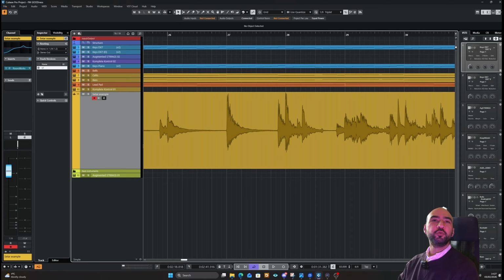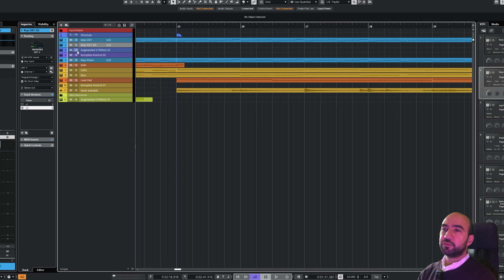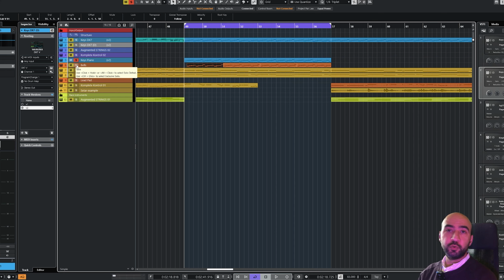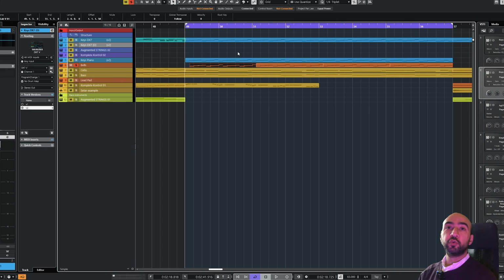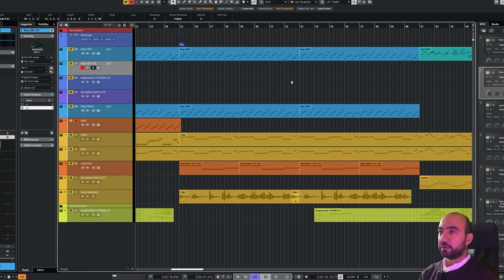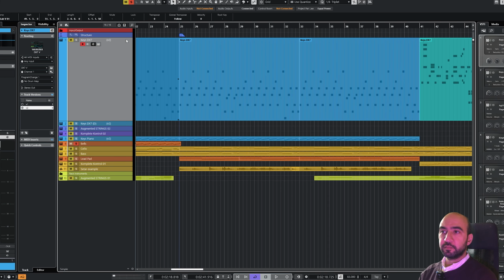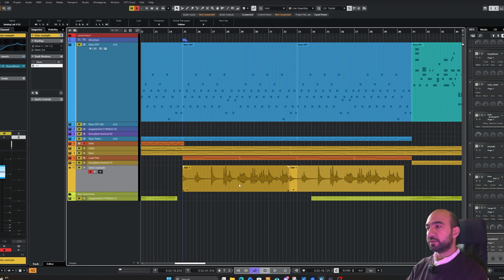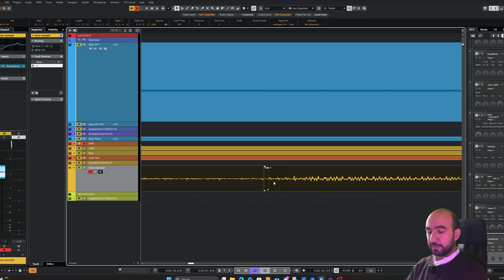Cubase Tips & Tricks You NEED to Know (Boost Your Workflow Fast!)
I share some of the most useful tricks that I also use in this video.
From zooming, exclusive solo, etc.

Instagram.com/helcehk
homayoon.tv